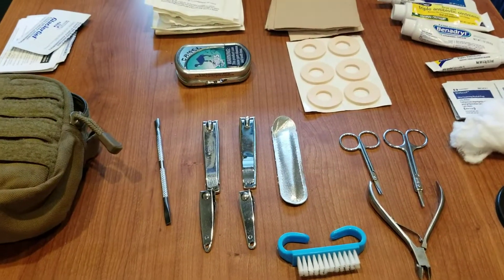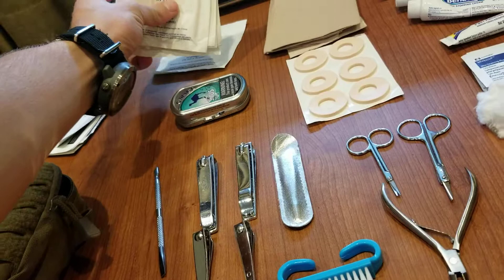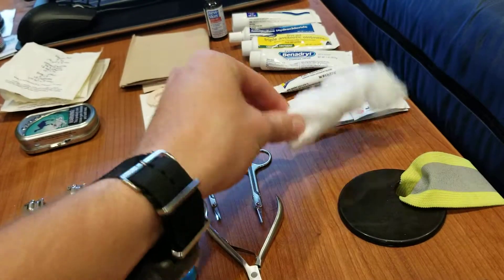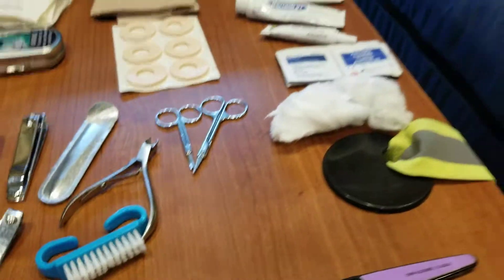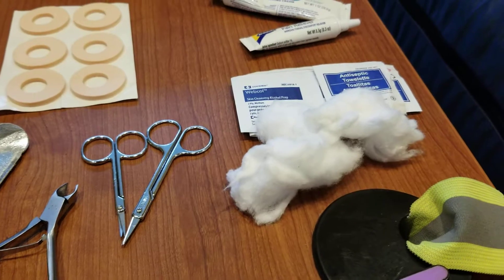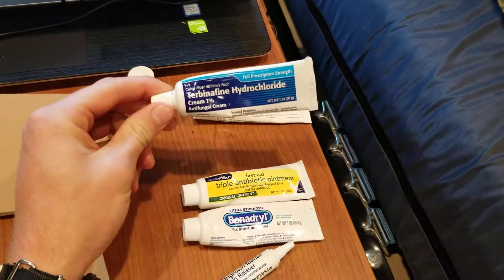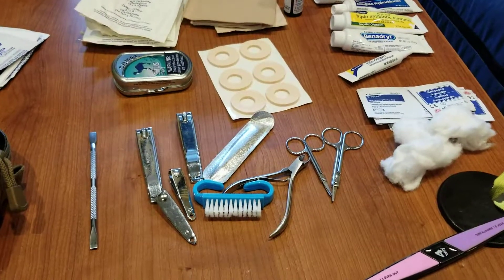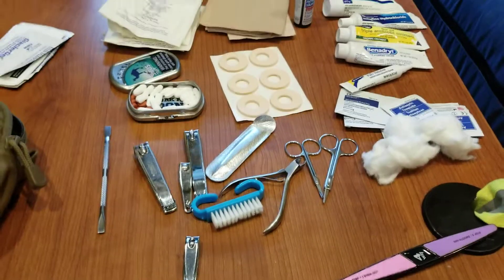My "Boo Boo Kit" Contents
A short video of what I carry in a very basic first aid kit, tailored to accompany my issued IFAK to care for minor injuries.